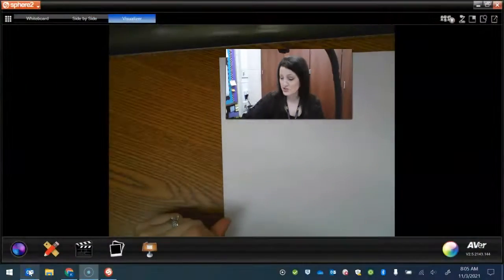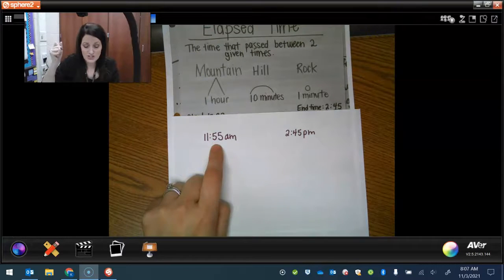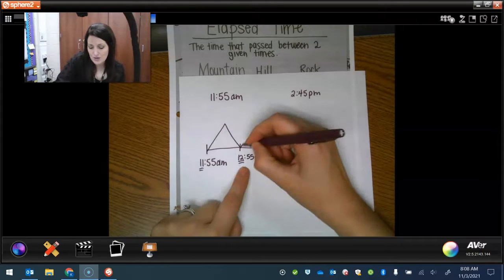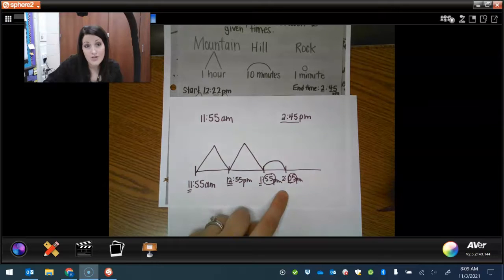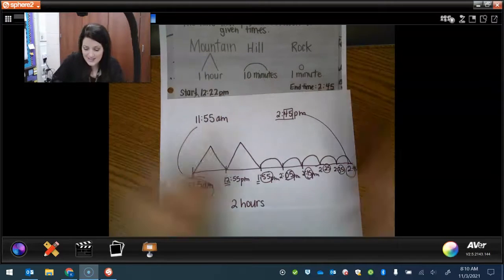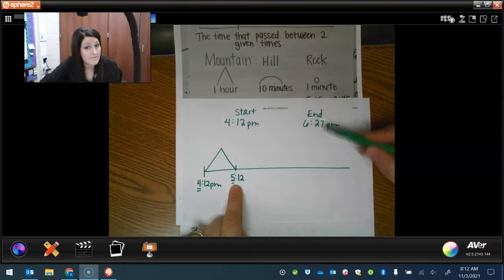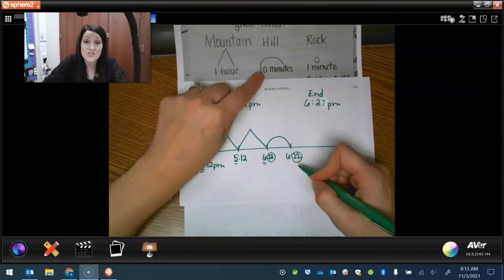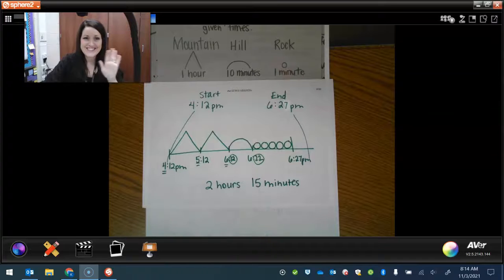Elapsed Time: Mountains Hills and Rocks